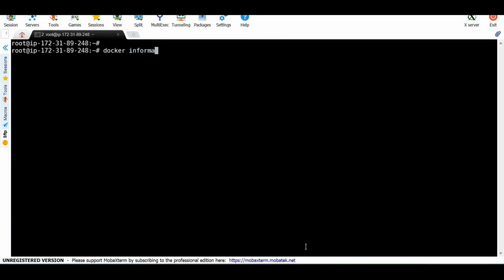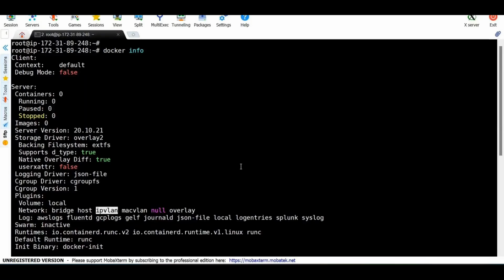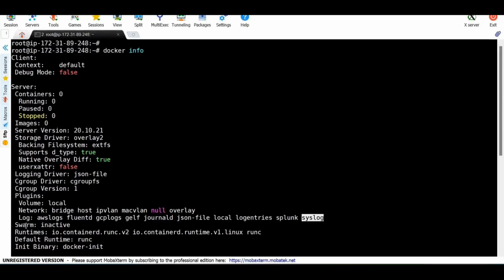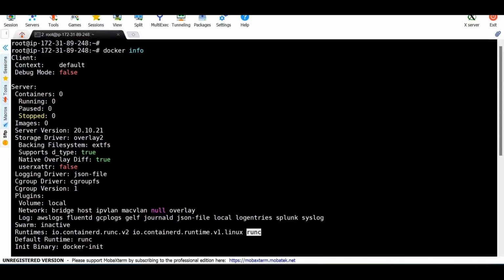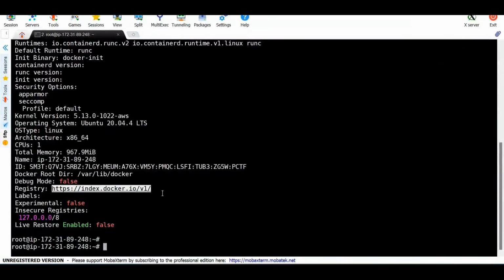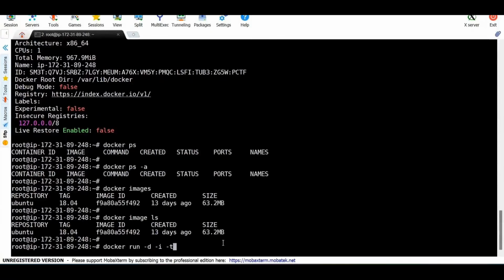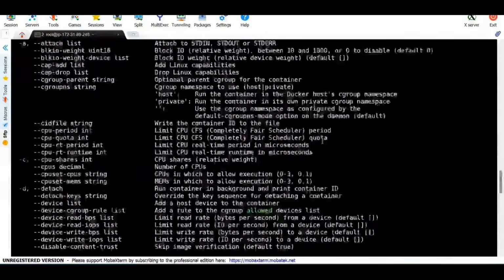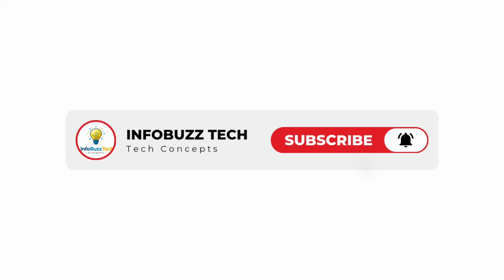Day 3: Dockerfile, Images & Docker Compose Explained with Live Practical | Docker Series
Welcome back to Day 3 of our DevOps Docker Series! 🚀 In this hands-on tutorial, we go beyond the basics and get practical — writing a real Dockerfile, building custom Docker images, running containers, and orchestrating multi-container apps using Docker Compose.

If you're preparing for a DevOps/DevSecOps role, working on TCS or enterprise cloud projects, or just starting your Docker journey, this video will help you build real, job-ready skills — not just theory.

🔥 What you'll learn in this video:
✅ Writing and understanding a Dockerfile from scratch
✅ Building custom Docker images with docker build
✅ Running, inspecting, and managing containers
✅ Multi-container setup using docker-compose.yml
✅ Common commands DevOps engineers use daily
✅ Real terminal walkthrough — no slides, all practical

📌 This is part of our complete Docker roadmap on INFOBUZZ TECH — designed for freshers, employees, and working professionals who want to crack interviews and build real DevOps skills.

💬 Drop your questions in the comments — I reply to every genuine query.

📲 Join our free WhatsApp community for daily DevOps tips, notes, and job updates (link in the channel description).